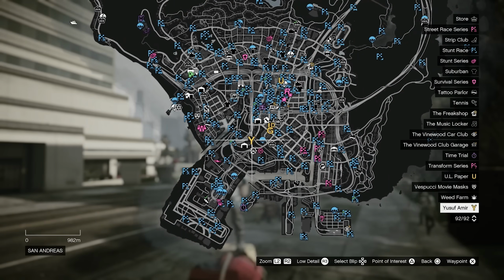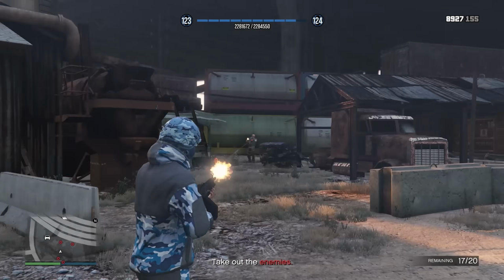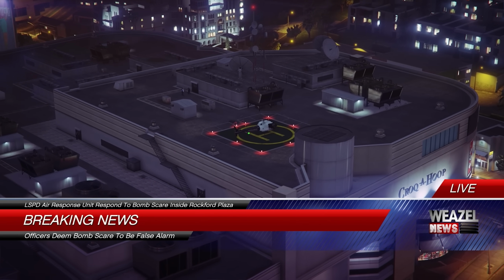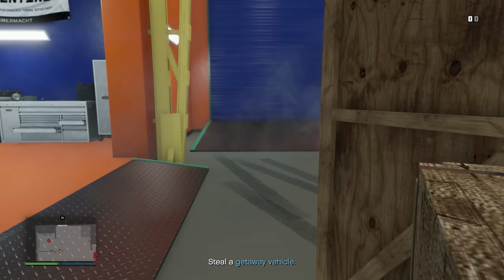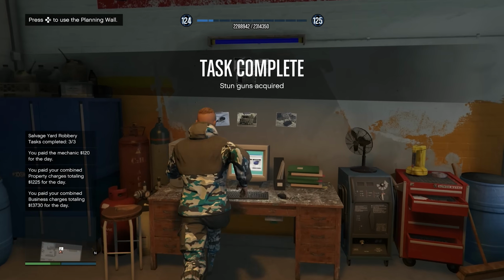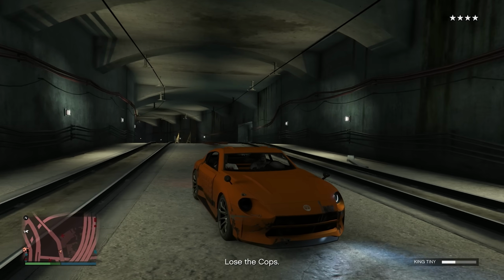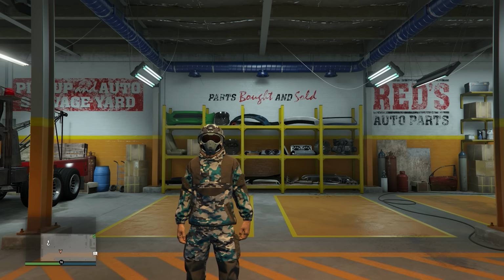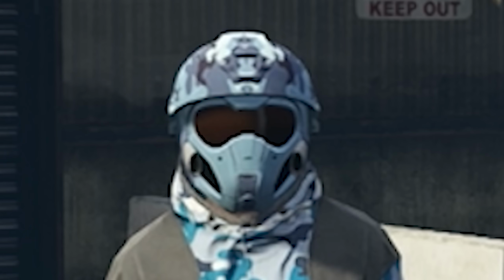The New $5,000,000 Chop Shop DLC!!! | Broke to Ballin' #47 - GTA Online E&E